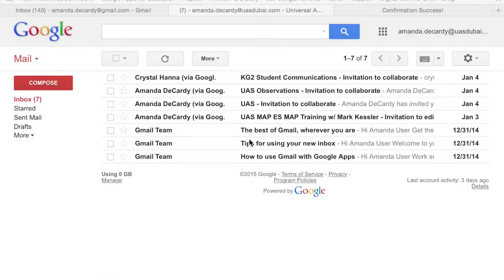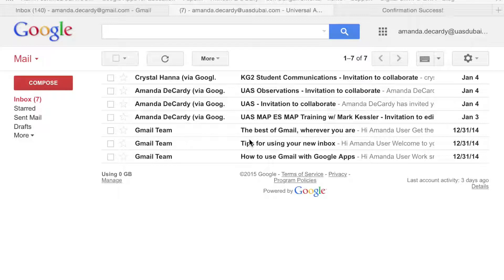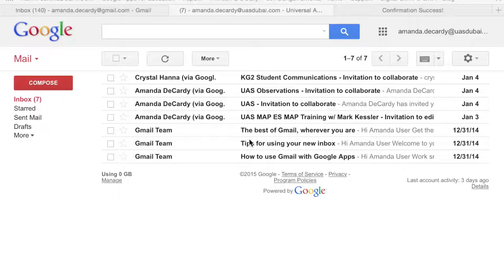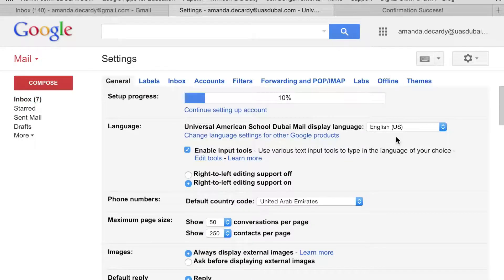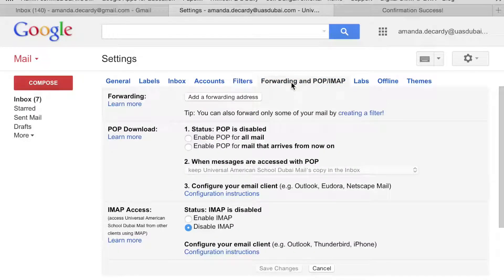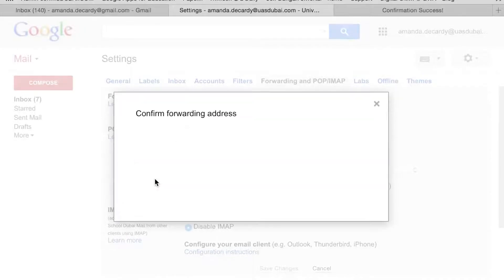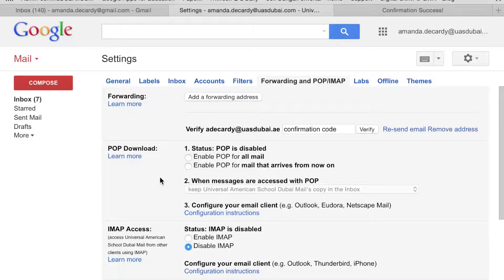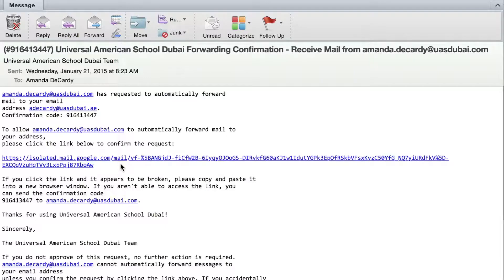GAFE at UAS - Setting up an Email Forward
Set up an auto-forward on your school gmail account. Watch this brief tutorial to learn how...